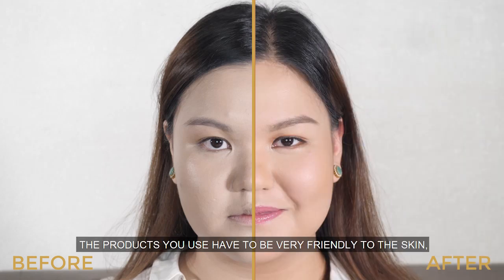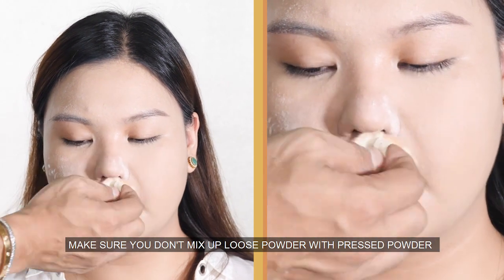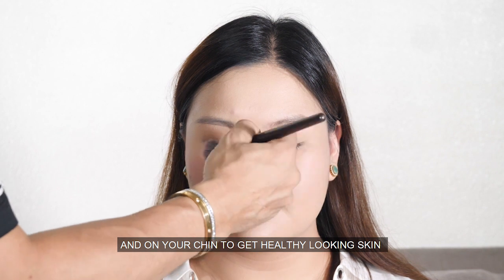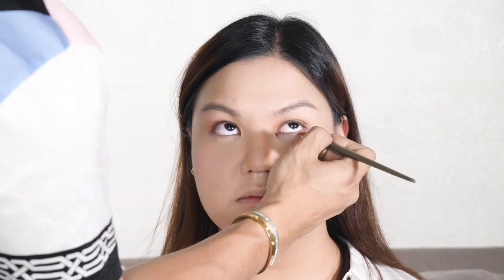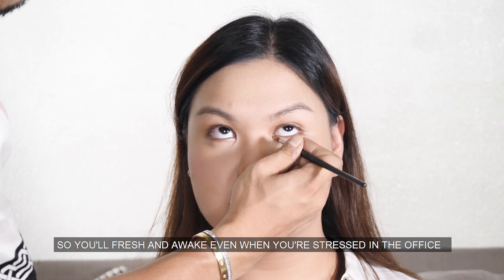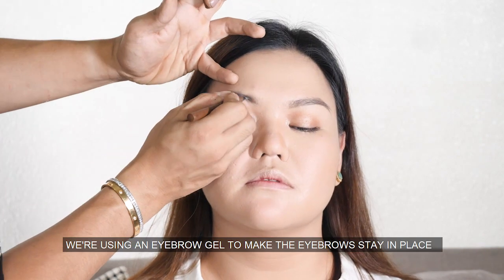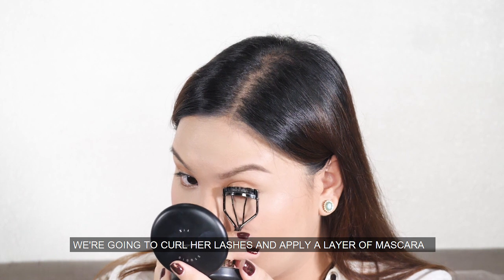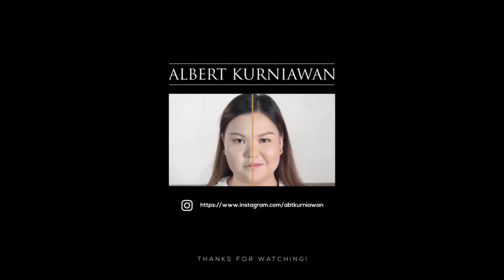Office Makeup in Less Than 10 Minutes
Getting ready for work doesn’t have to take long. With the right products and techniques, you’ll get to save a lot of time along the way. Here’s my version of an everyday office makeup look that’s simple and easy to do.